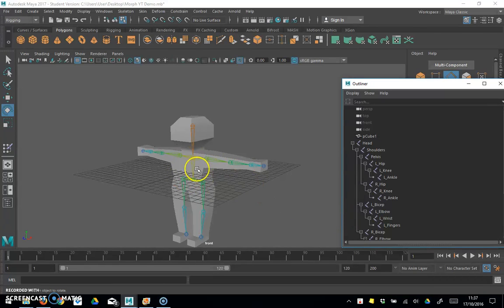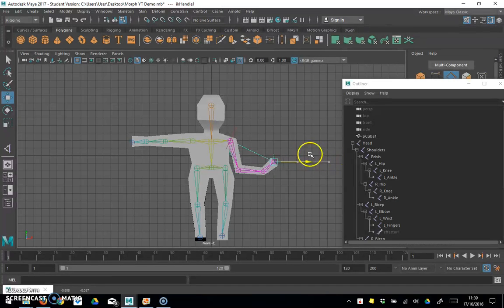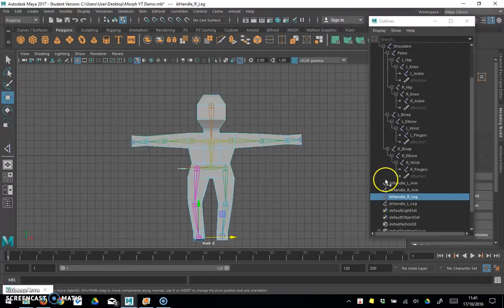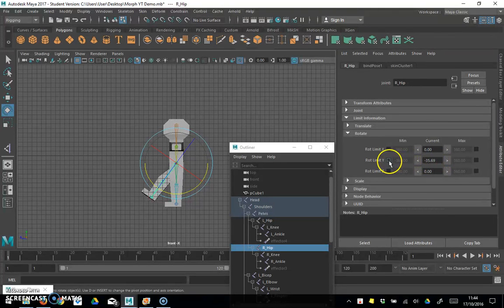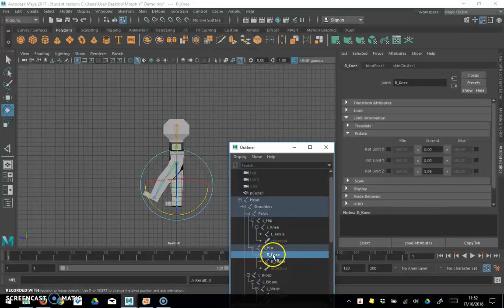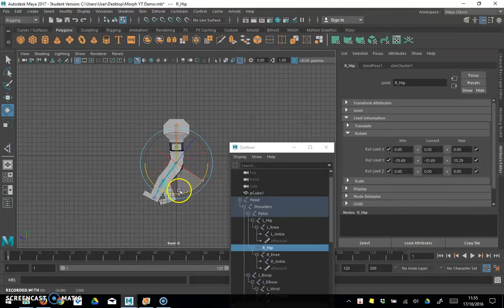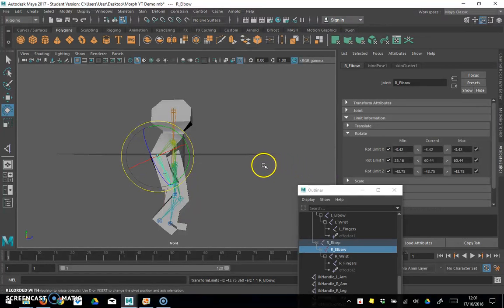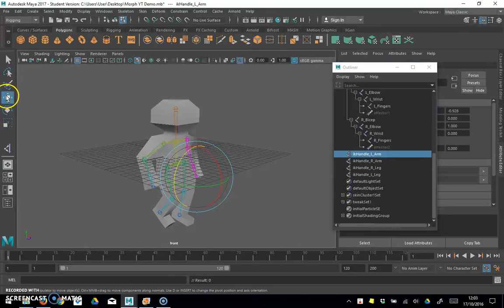Maya - Morph 04 - Contraints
We don't want Morph to be able to move his limbs in un-natural directions, so we'll put some constraints on the flexibility of his knees and shoulders etc